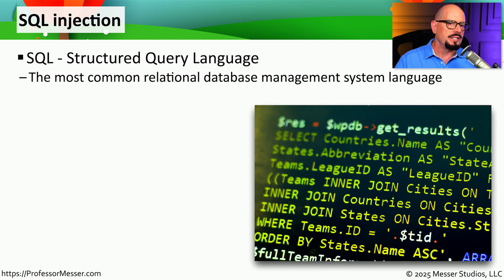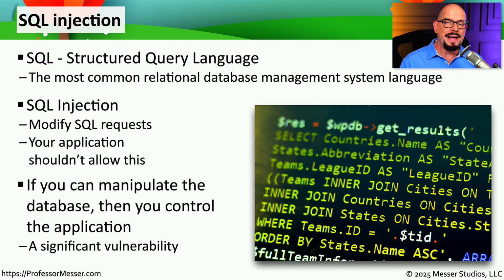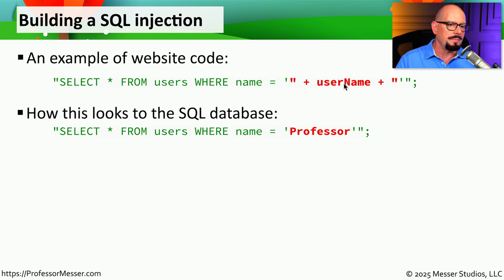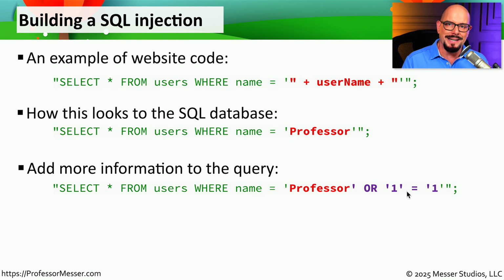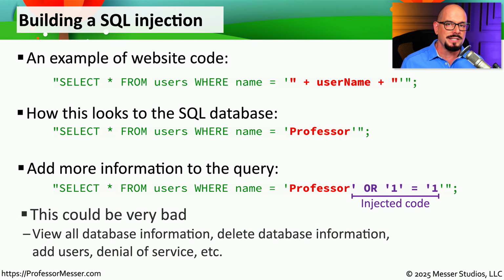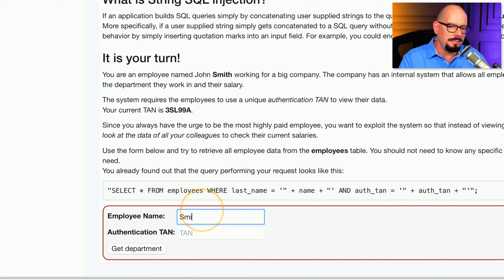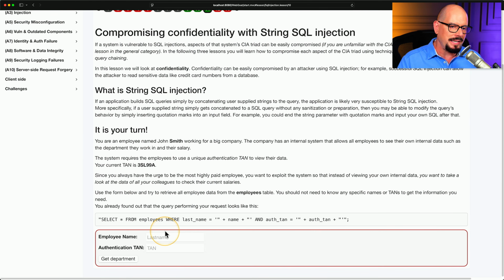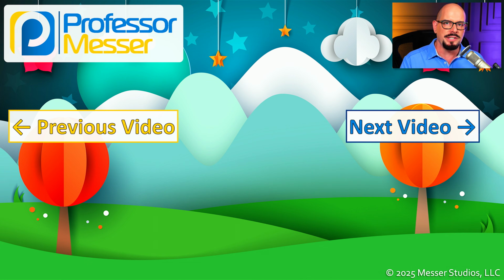SQL Injection Attacks - CompTIA A+ 220-1202 - 2.5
A SQL injection can provide an attacker with access to everything in your database. In this video, you’ll learn how a SQL injection is constructed and you’ll see a live demonstration of a SQL injection on a vulnerable application.